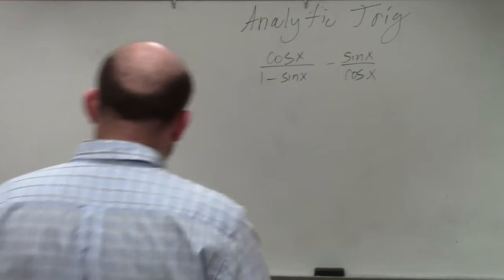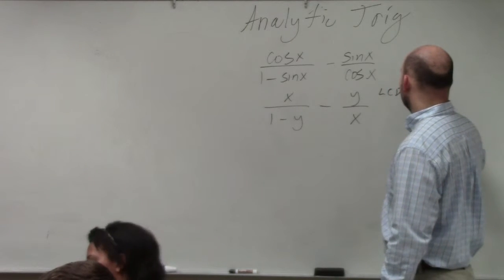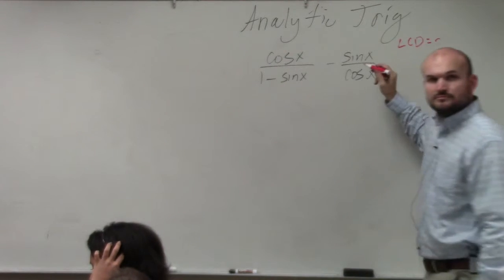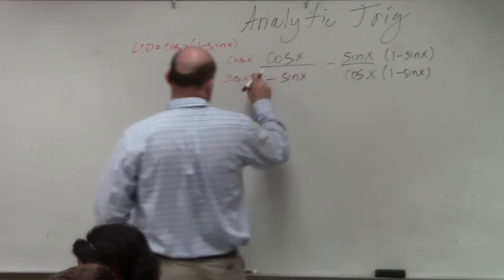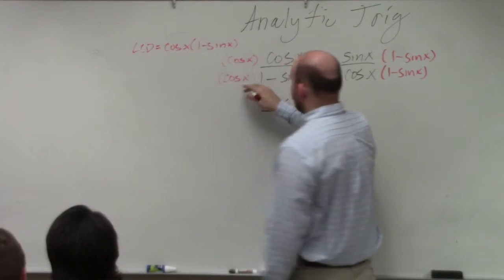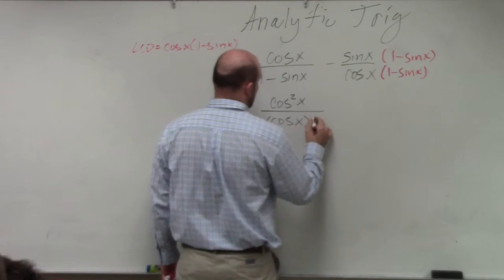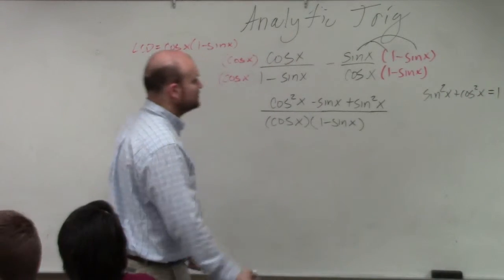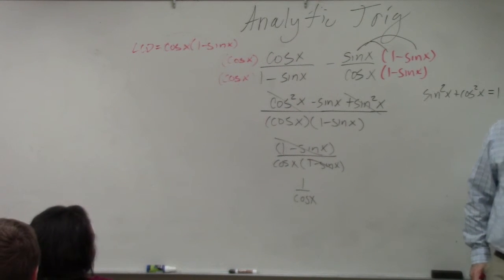Subtracting two rational trig expression to simplify